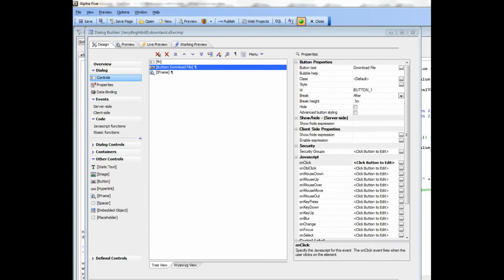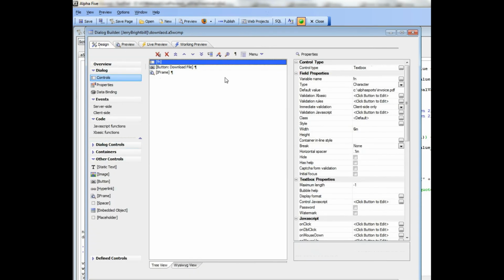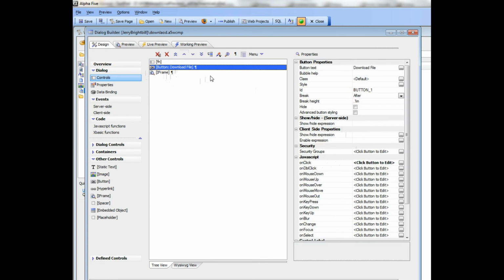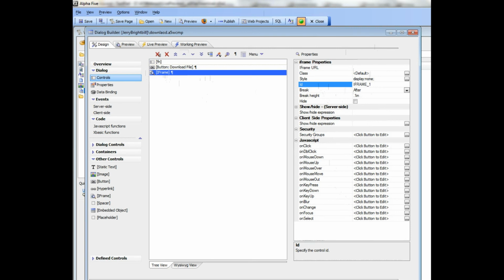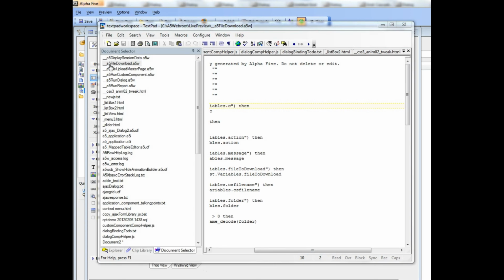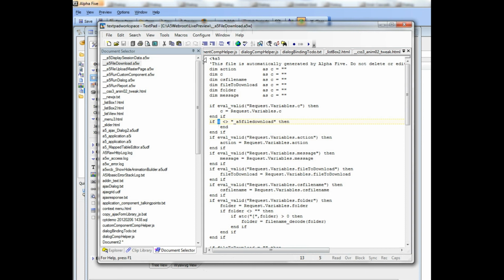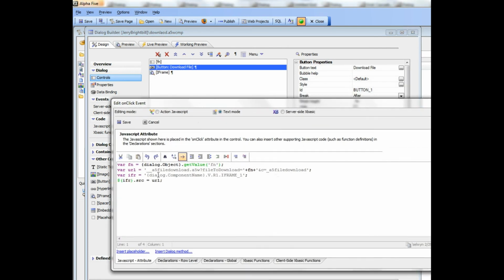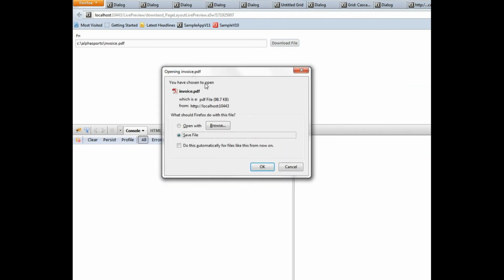V11 Add a File Download Feature to a Dialog Component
D45 Alpha Five v11 Dialog component custom file download

 This video shows how you can add a file download feature to a Dialog Component.